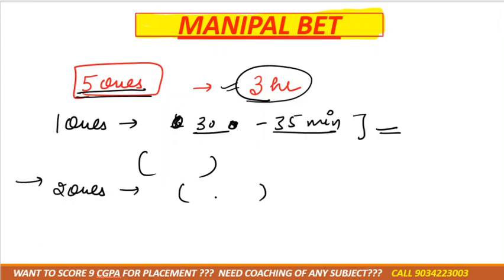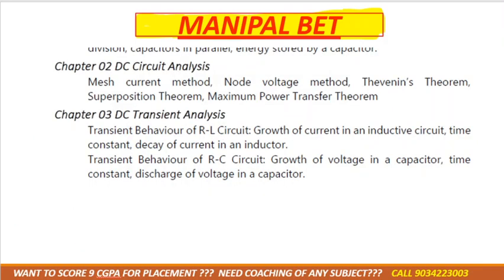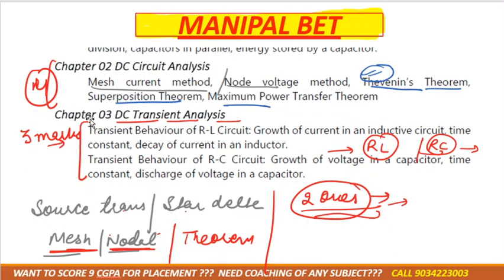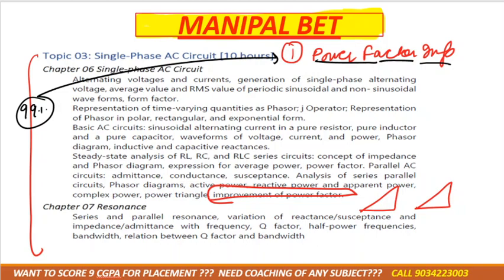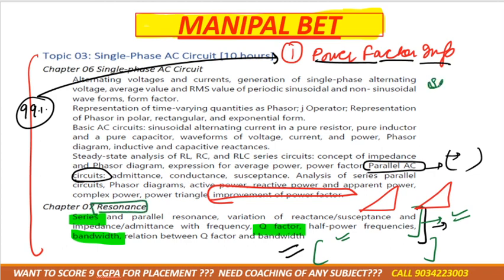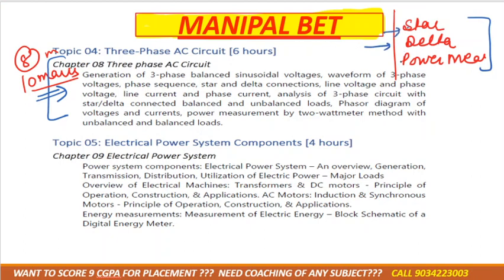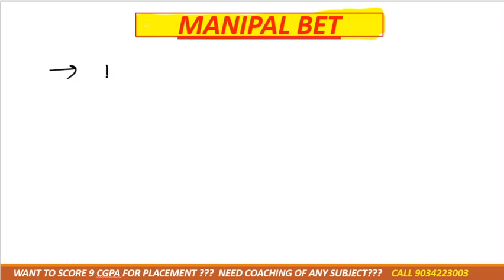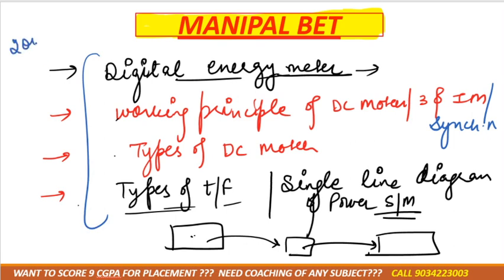Are You Ready for Manipal BET? The Ultimate Guide | B.Tech 1st Year